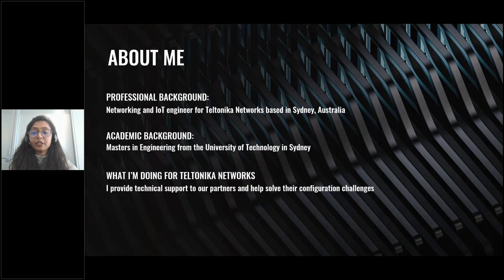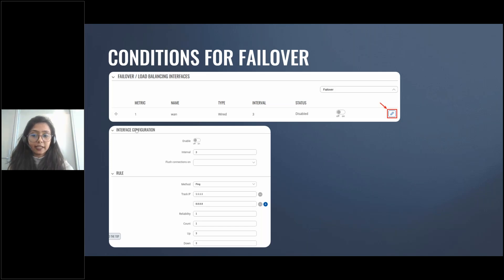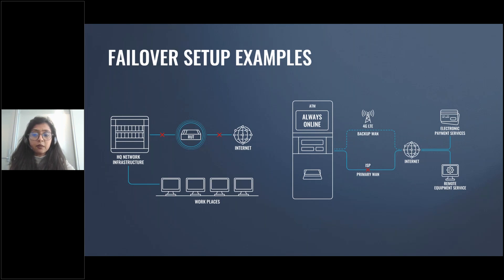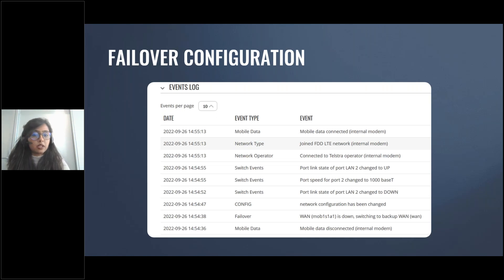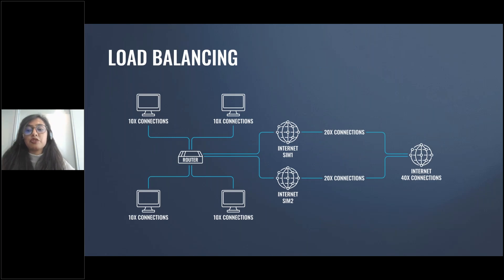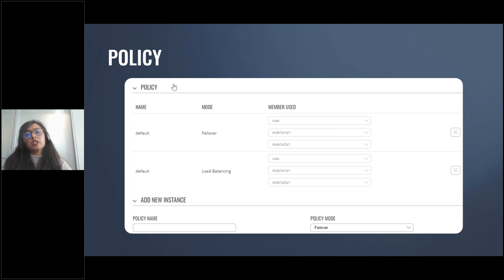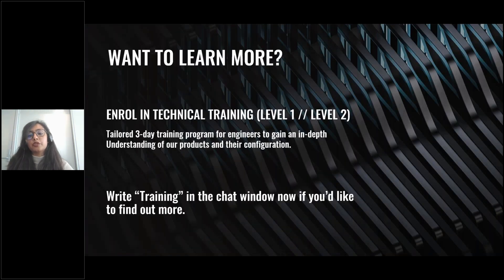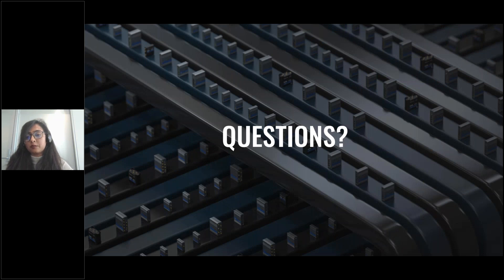Teltonika Webinar - Failover, Load Balancing & Mobile Utilities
Join Teltonika and Leader for a review of Teltonika's Failover and Load balancing features. This webinar also focuses on SMS, Mobile Utilities, Routing, Firewall and Security on RUT as well as RMS.